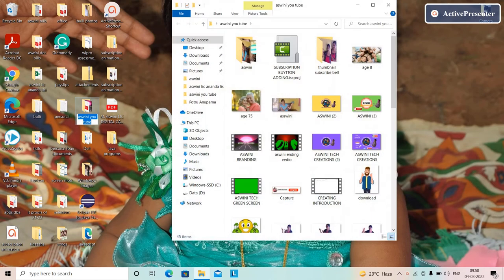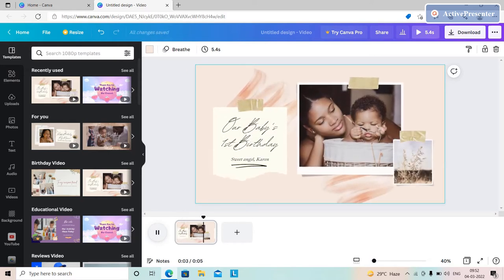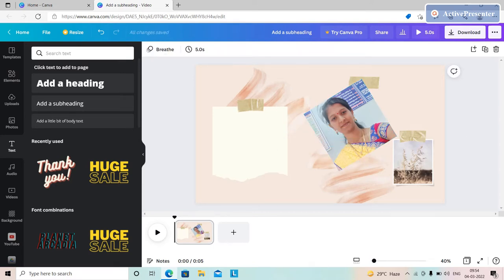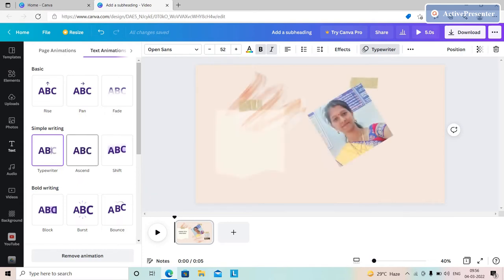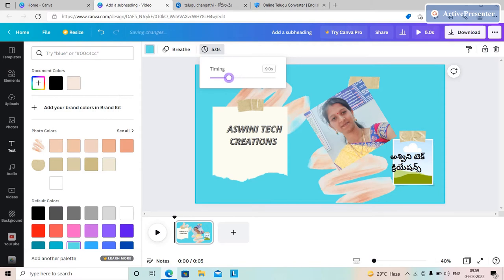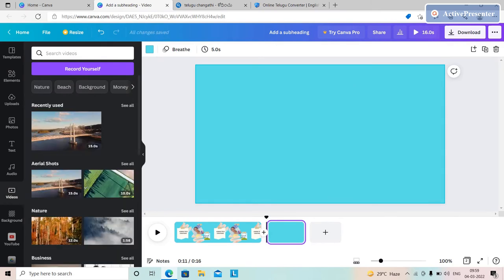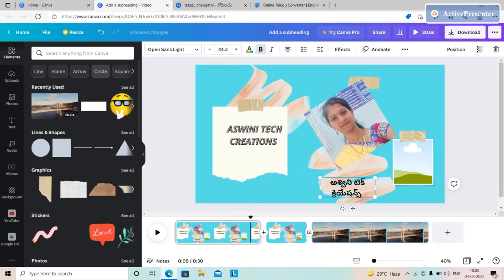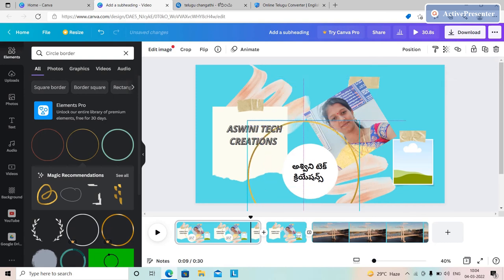How to use Canva App in Telugu || Editing with Canva II Canva for Beginner - By AswiniTech.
Here I am explaining the complete details of the canva app

thumbnails, logos, video editing, etc all things in an easy way.